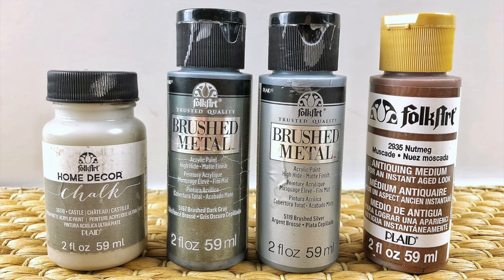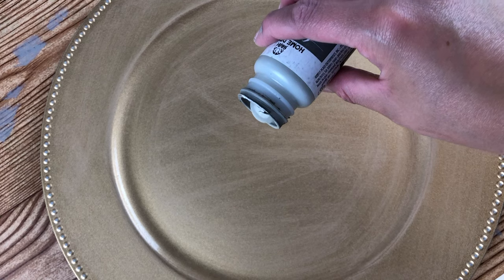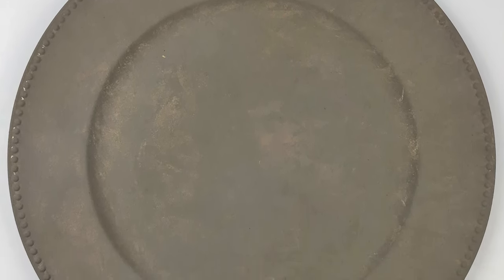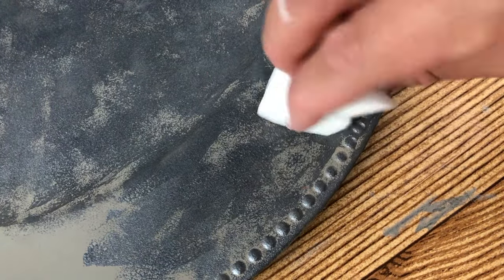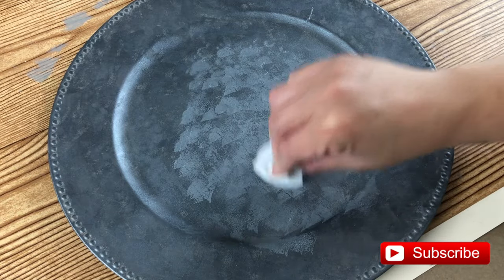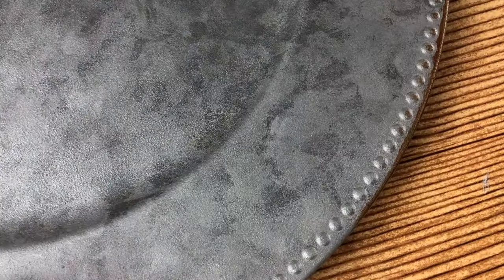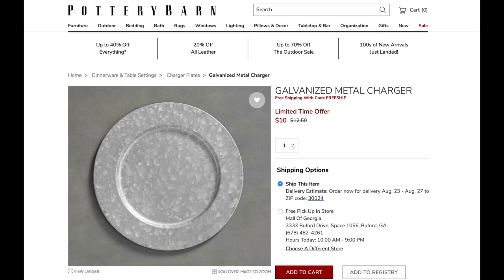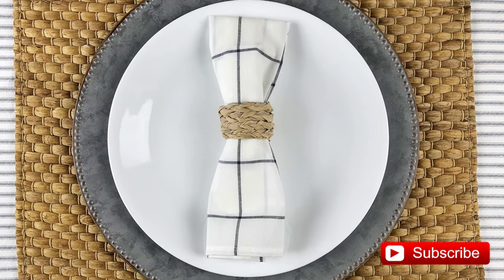DIY Dollar Tree Galvanized Metal Chargers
DOLLAR TREE DIY Galvanized Metal Plate Chargers

Folkart Home Decor Chalk Paint, Color Castle
Folkart Brushed Metal Dark Grey
Folkart Brushed Metal Silver Antiquing Medium in Nutmeg
Polycrylic Spray in Satin

🖥LET’S CONNECT!🖥
💌MAIL💌
The Latina Next Door, LLC
990 Peachtree Industrial Blvd. #3206
Suwanee, GA 30024